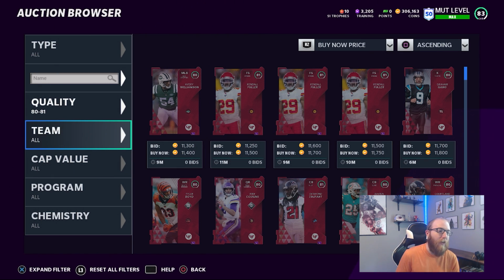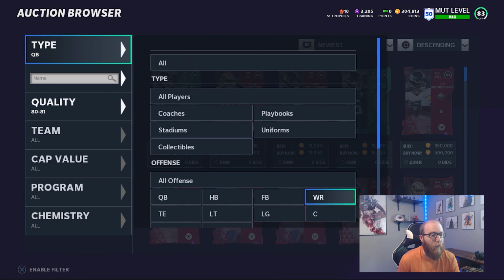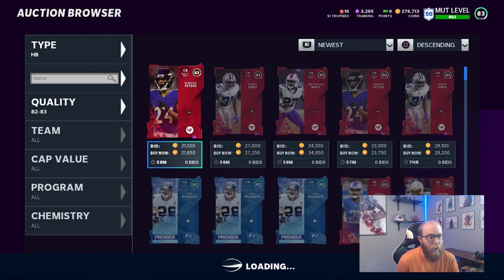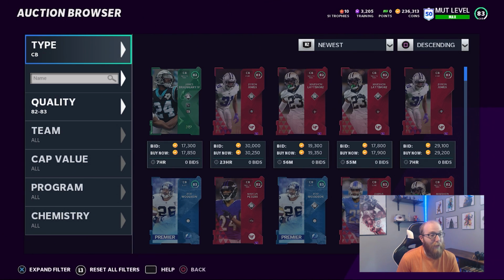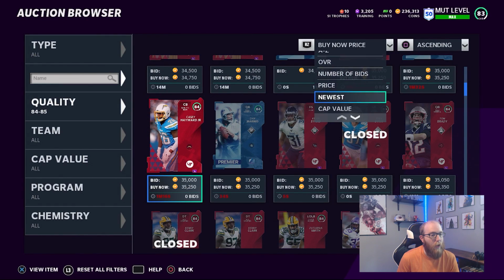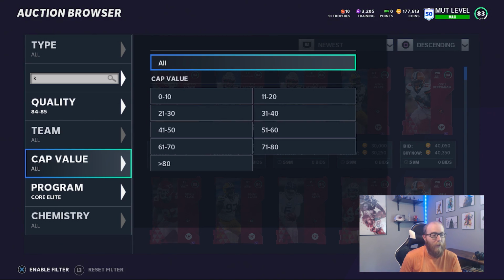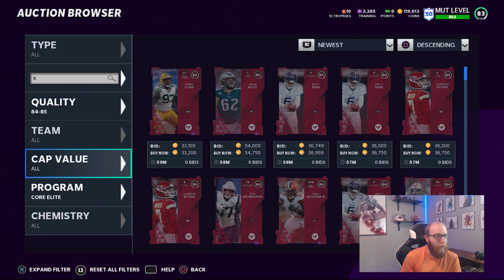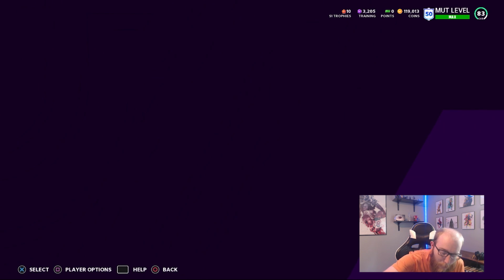Low on Coins? Easy Filters that Work! Half Hour Only Sniping! Madden 21 Ultimate Team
Hello everyone, ChewbaccaLemma here! In today's video we have another half hour sniping video but with a low stack!

PSN: ChewbaccaLemma
GT: ChewbaccaLemma